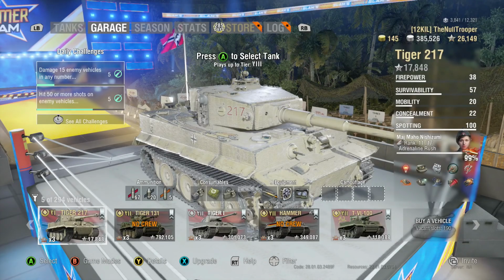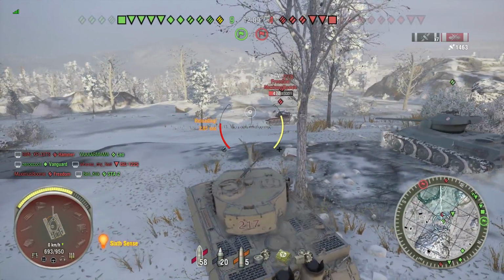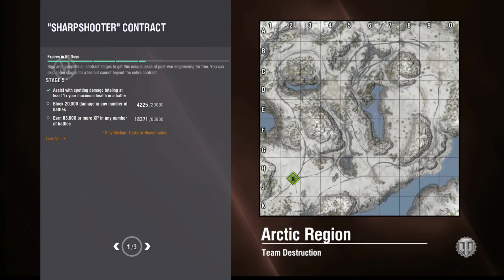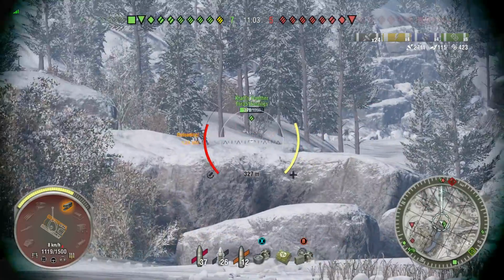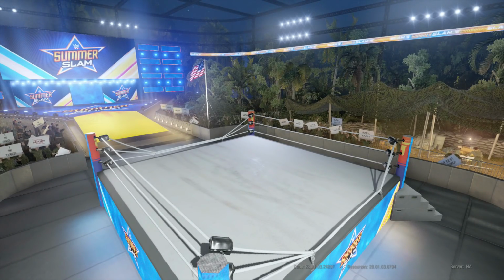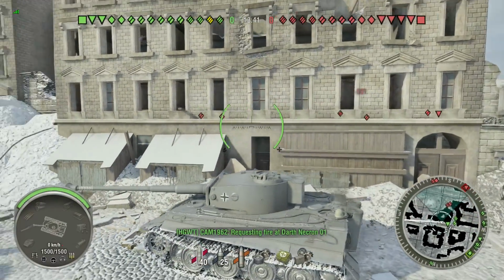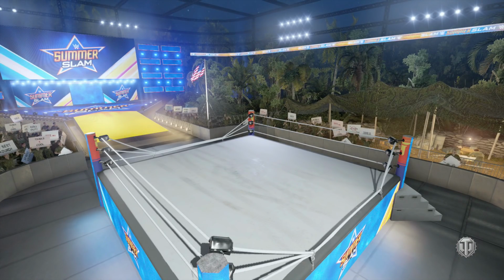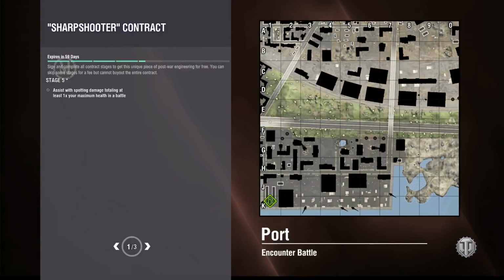TIGERS!!! || World of Tanks: Valor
Today we are pulling out all the Tigers in my garage.  Specifically the "Tiger I" variants.  I do love these machines.  Which ones do you have and what do you think of them?